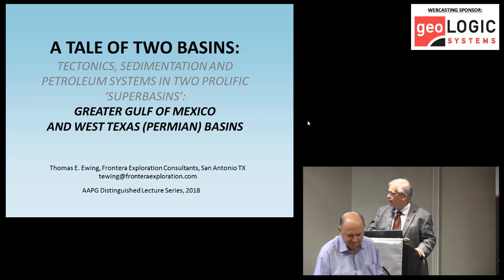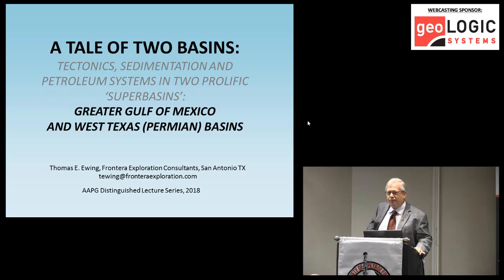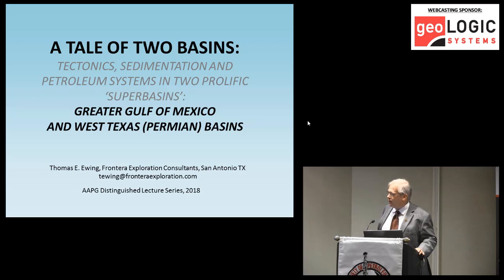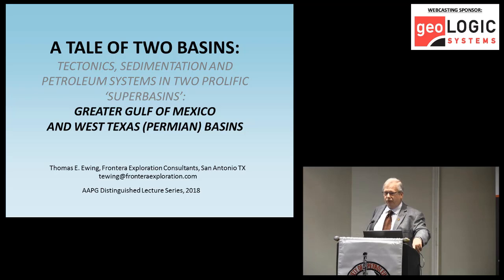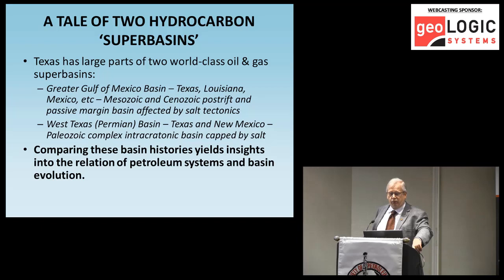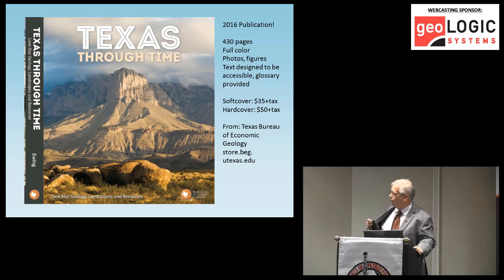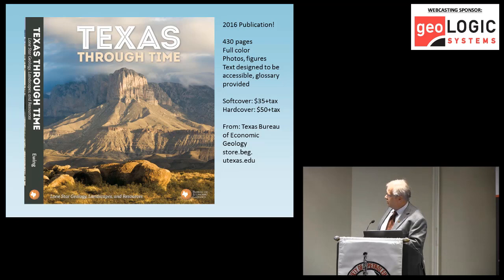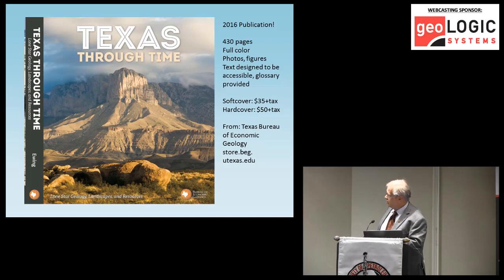CSPG Technical Luncheon - Thomas Ewing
A Tale of Two Basins: Tectonics, Sedimentation and Petroleum Systems in Two Prolific 'SuperBasins'
Greater Gulf of Mexico and West Texas (Permian) Basins